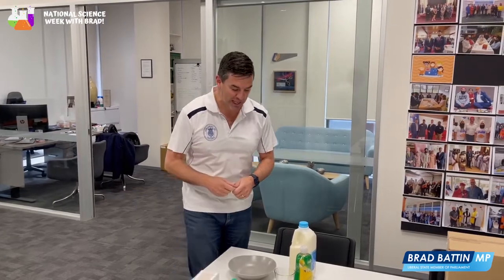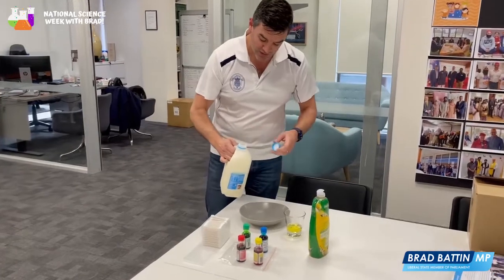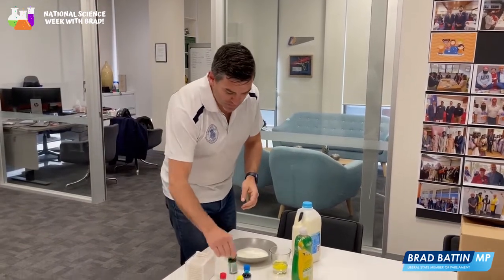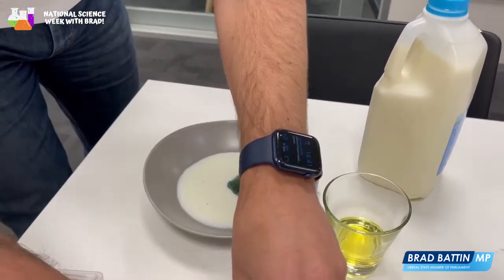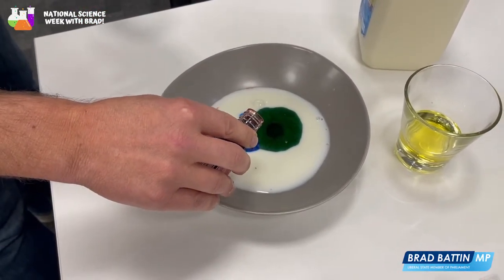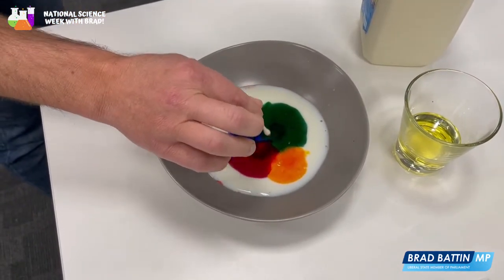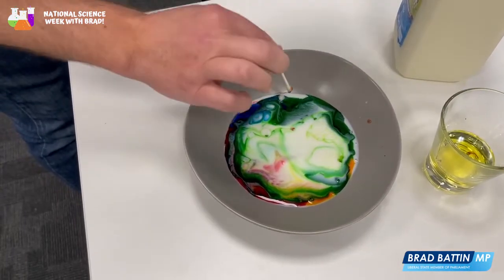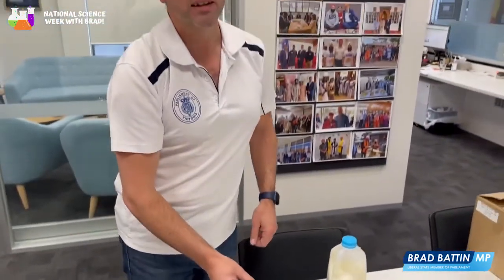Dancing Milk!- National Science Week with Brad- Easy at home science experiments